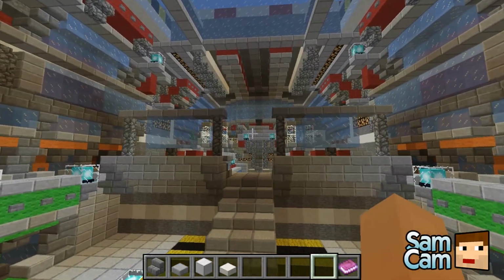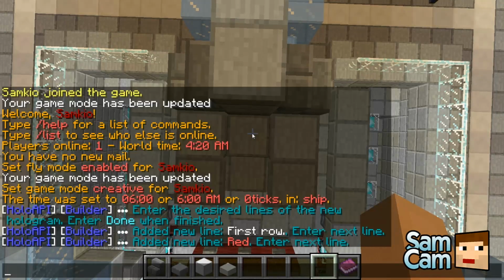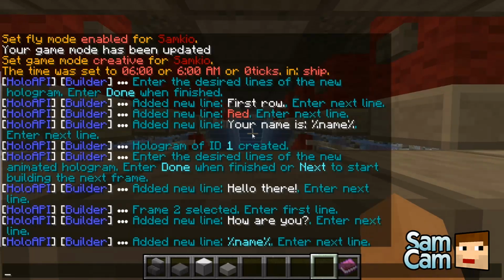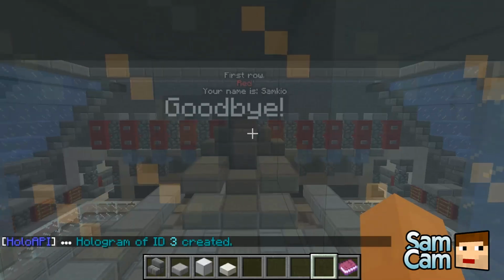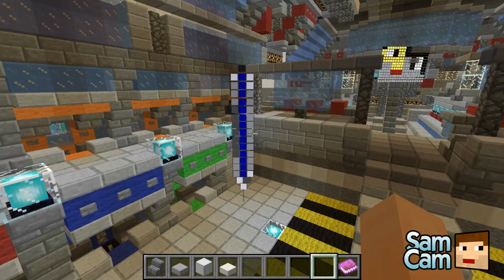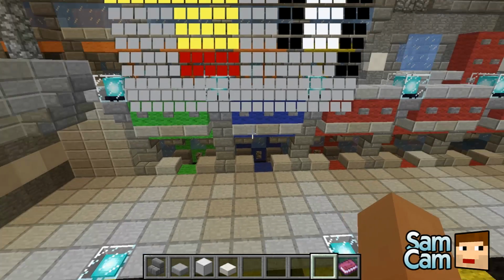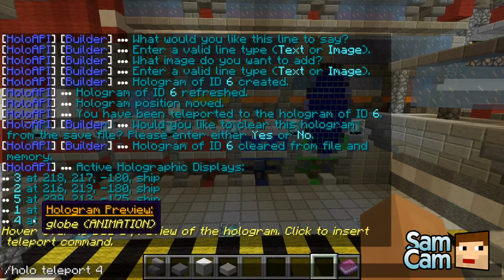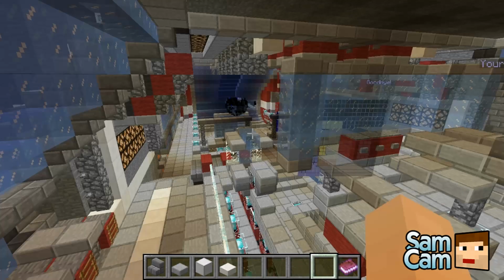Plugin Showcase - HoloAPI - WoopaGaming